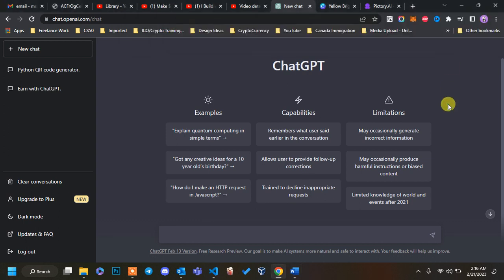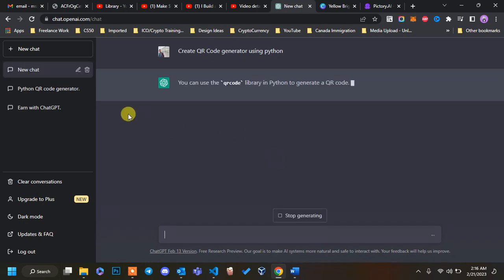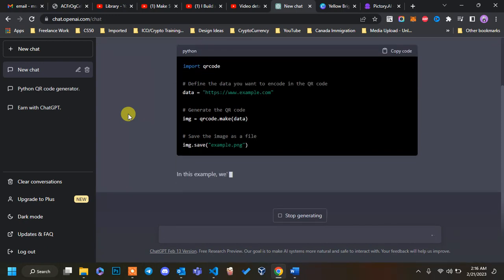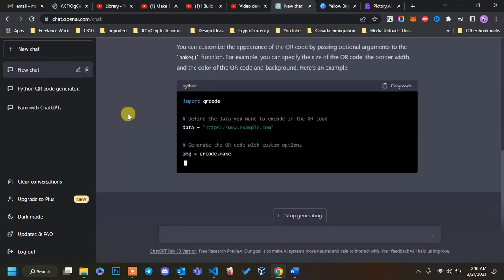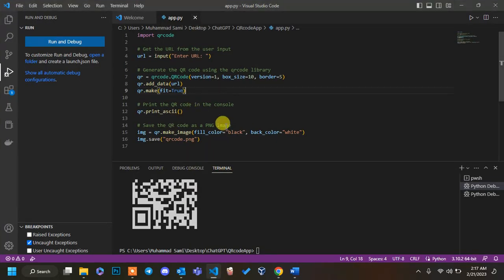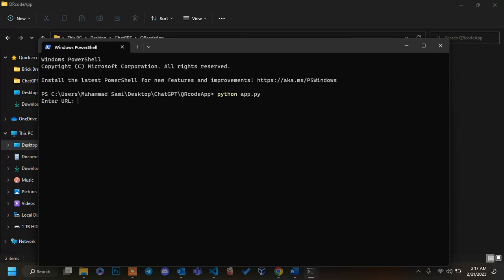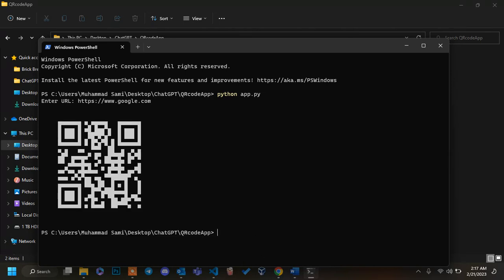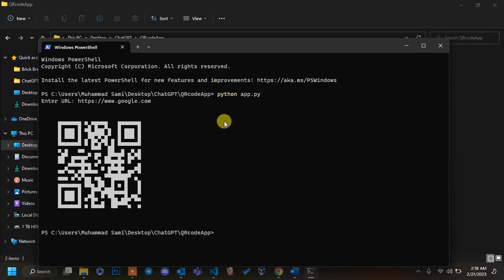"Build a QR Code Generator with Python and ChatGPT in Under 10 Minutes - Quick and Easy Tutorial"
Are you looking for a fun and exciting coding project that you can create with Python? Look no further than ChatGPT's guide to building your very own QR code generator!
In this video, we'll walk you through the process of creating a QR code generator using Python. With our step-by-step instructions and guidance, you'll be able to create a functional and customizable QR code generator in no time.
We'll start by explaining what QR codes are and why they're useful. Then, we'll dive into the Python code that will generate the QR codes. We'll cover the libraries you'll need to use, and we'll explain how each part of the code works.
But that's not all - we'll also show you how to customize your QR codes. You can change the size, color, and even add a logo to your QR code to make it stand out.
Creating a QR code generator with Python is a fun and challenging project that will help you hone your coding skills. And the best part? Once you're done, you'll have a functional tool that you can use for a variety of purposes, from creating marketing materials to sharing information with friends and family.
So what are you waiting for? Watch this video and learn how to create your very own QR code generator using Python with ChatGPT!

In this video, we'll show you how to create a QR code generator using Python, with the help of ChatGPT. Our step-by-step instructions and guidance will make it easy for you to follow along, even if you're a beginner.
By the end of the video, you'll have a fully-functional QR code generator that you can use for a variety of purposes. And the best part is, you'll have created it yourself! You'll be able to customize your QR codes with your own colors, logos, and other features, making them stand out and capture people's attention.
So what are you waiting for? Learn with ChatGPT and create your very own QR code generator using Python today!

Building a Simple To Do List with HTML, CSS, and JavaScript: A ChatGPT Tutorial - Open AI ChatGPT